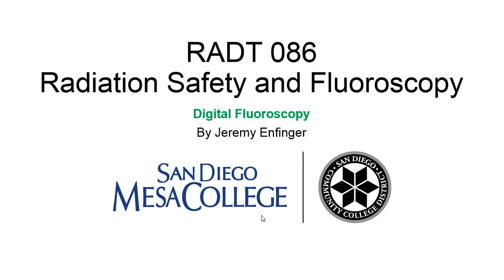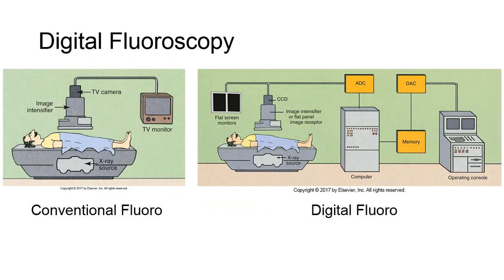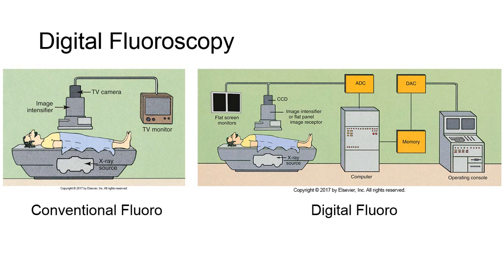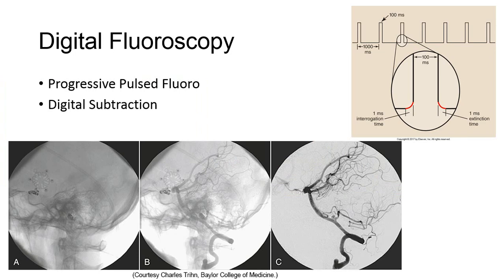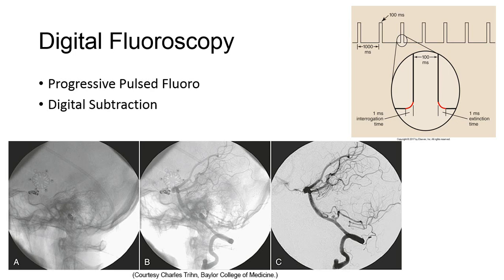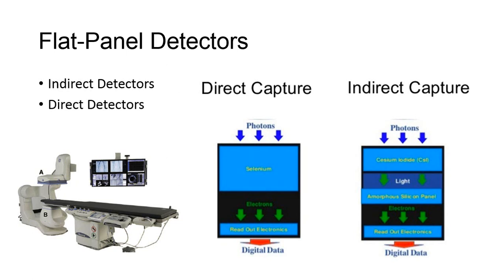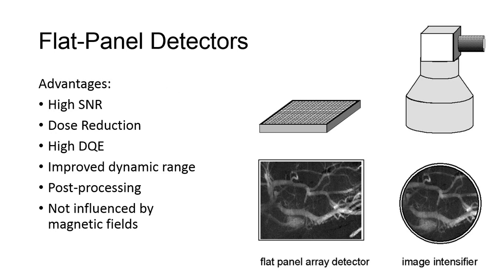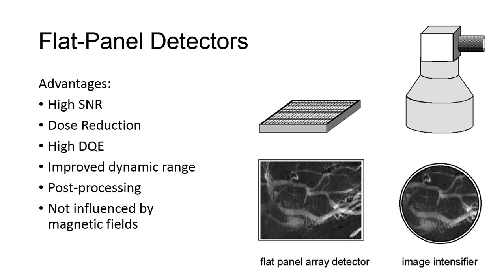Digital Fluoroscopy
Compared to traditional image intensification, digital fluoroscopy provides some advantages.

In this video, I'll be explaining how digital fluoroscopy works, as well as making a comparison to aspects of traditional image intensification.  This video is part of the lecture content for a course I am teaching, RADT 086 Radiation Protection and Fluoroscopy for the San Diego Mesa College Radiography Program.